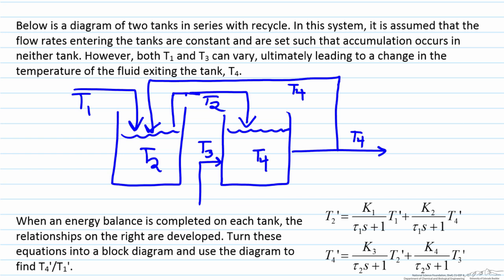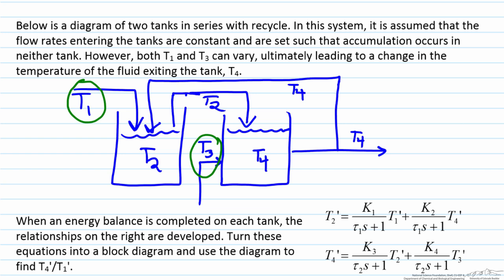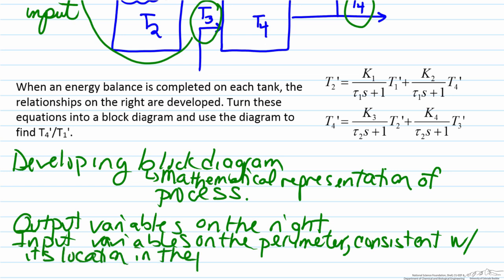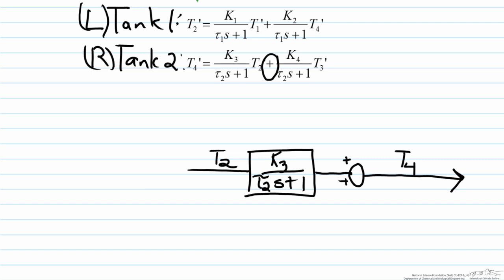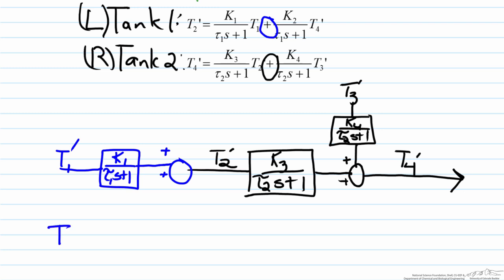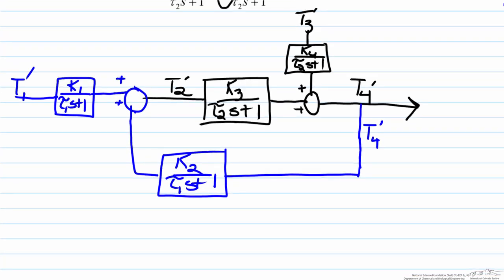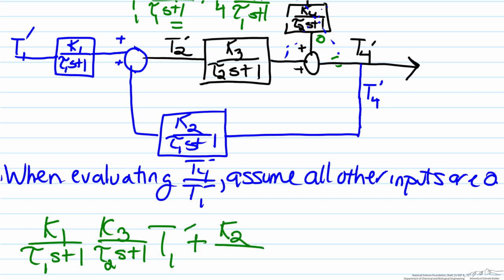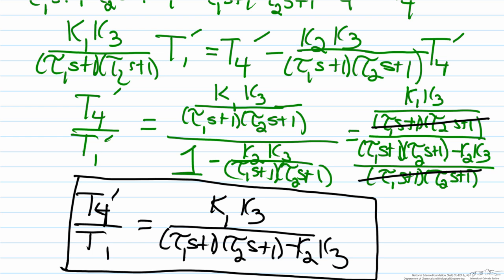Turning a Model Into a Block Diagram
Shows how to turn a model into a block diagram for a process control problem.
Made by faculty at Lafayette College and produced by the University of Colorado Boulder, Department of Chemical & Biological Engineering.